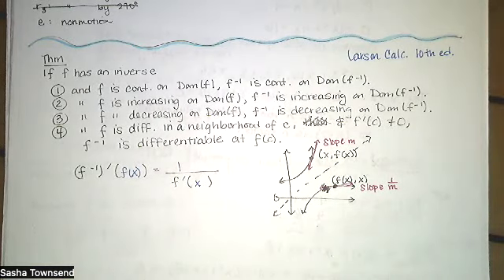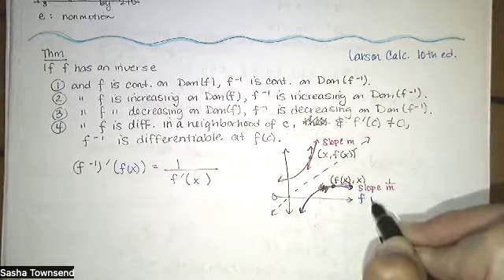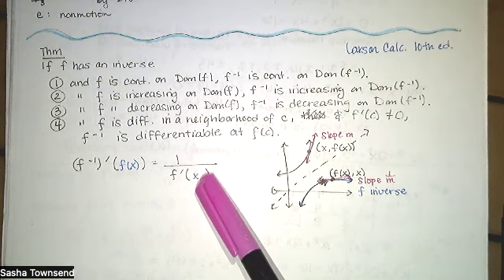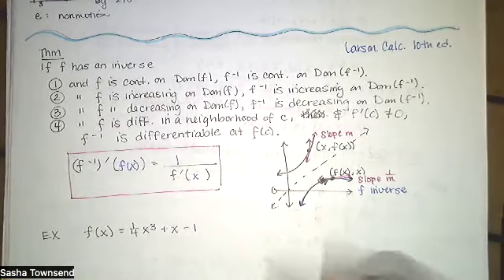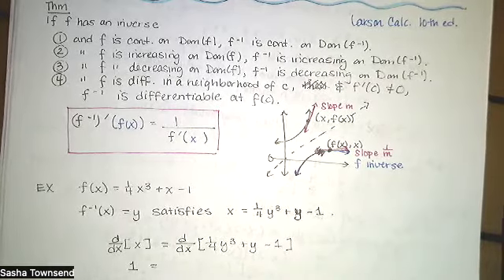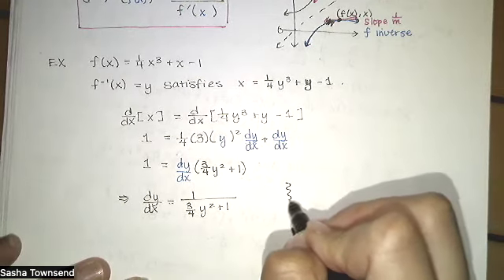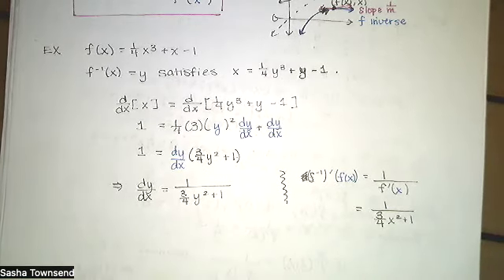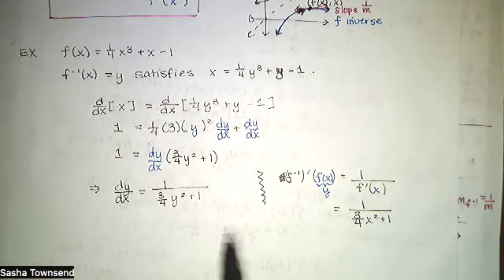2.13.3 A Theorem a/b Inverse Fns, & relationship w/ Implicit Differentiation - Geometry & Calculus I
In this video, we state a theorem about properties of f inverse given some properties of f.

We also revisit the example from the last video, and compute the derivative using implicit differentiation. The equation in the last video does define a function, but it's challenging to solve for y explicitly. Still, we can find its derivative using implicit differentiation, and we see that we get the same formula using implicit differentiation that we obtain using the formula for the derivative of an inverse function.

The graphs of the original function and its inverse were linked to the description of video 2.13.2, and are linked again below.